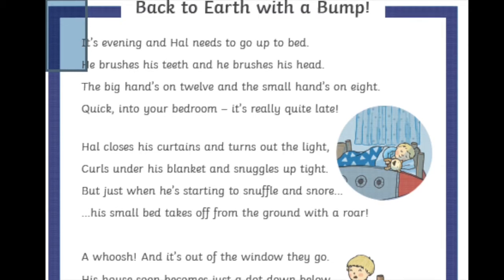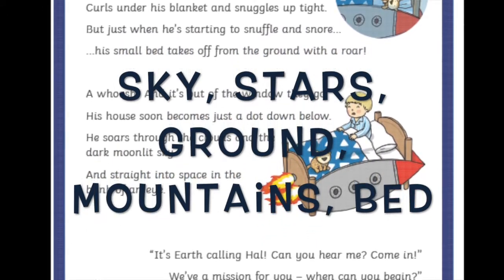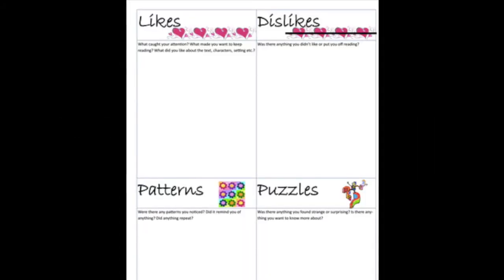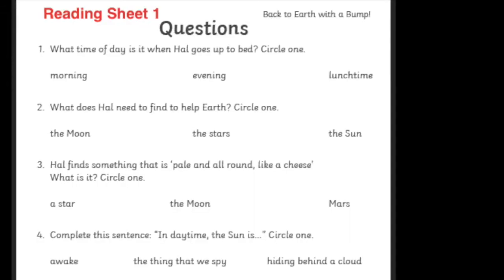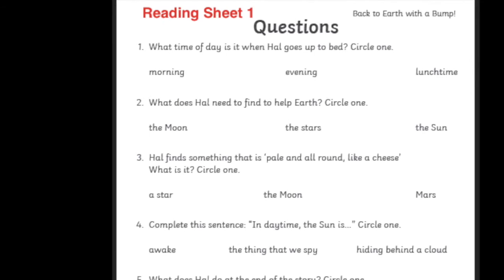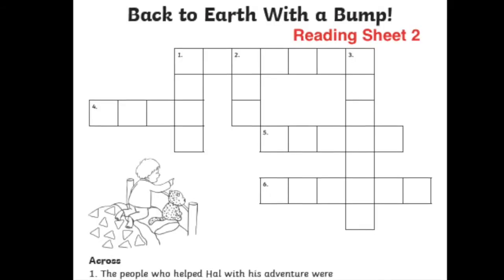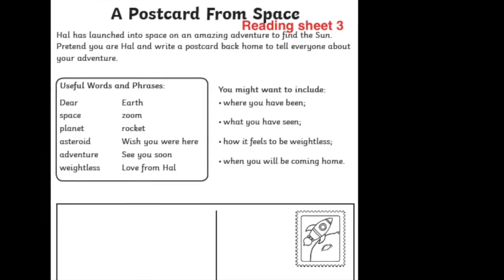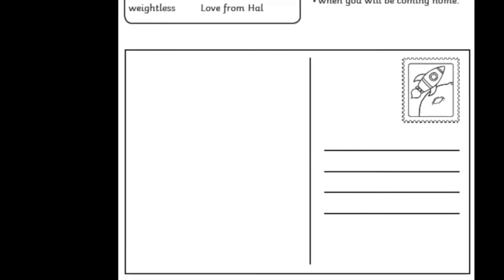🌍 Guided Reading 'Back to Earth with a Bump' Summer 2 Week 2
Just a quick description of the activities you'll be doing this week around the short story 'Back To Earth With a Bump'. Enjoy!